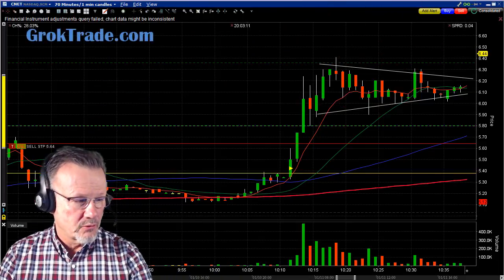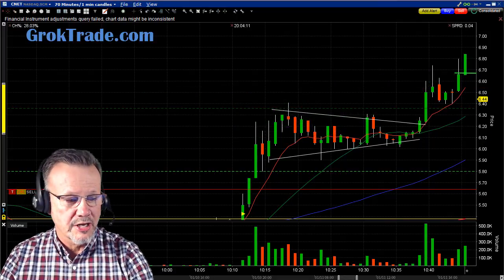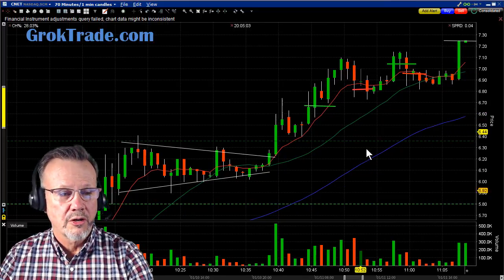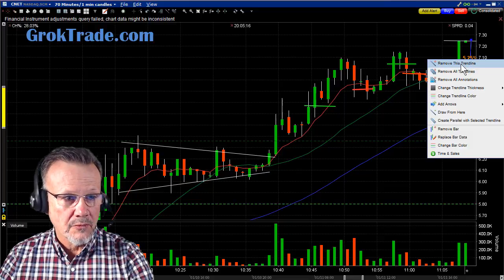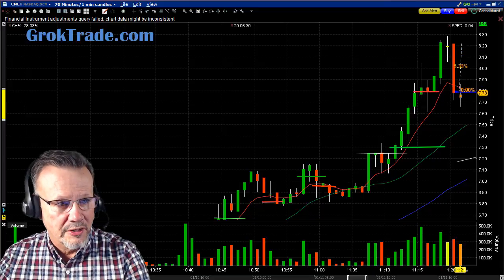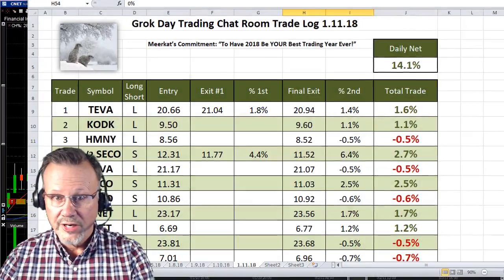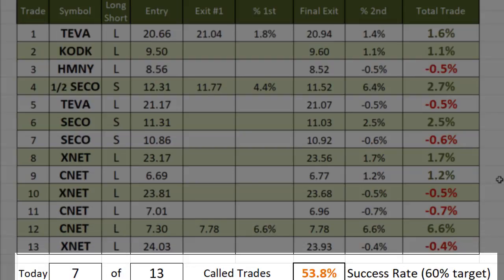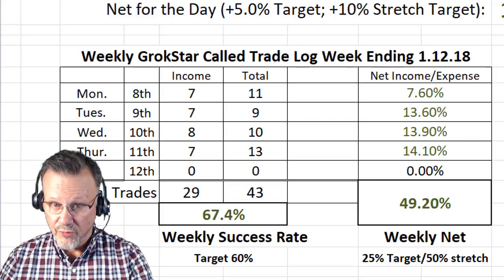The Triple Trade of the Day - Let Your Winner run! 1.11.18